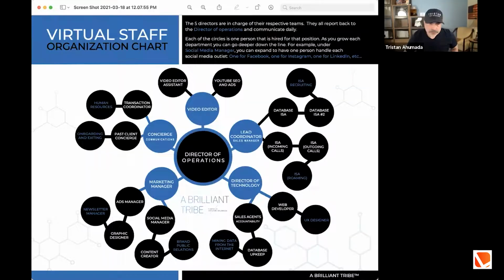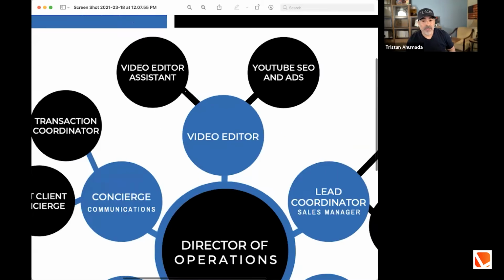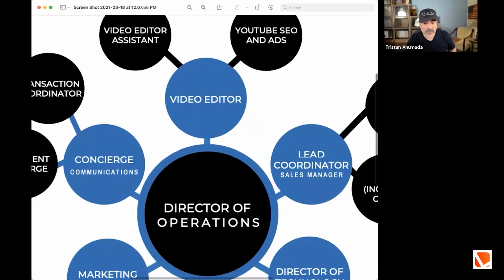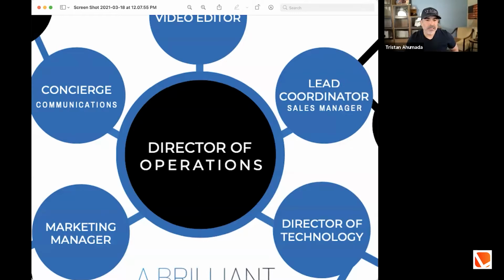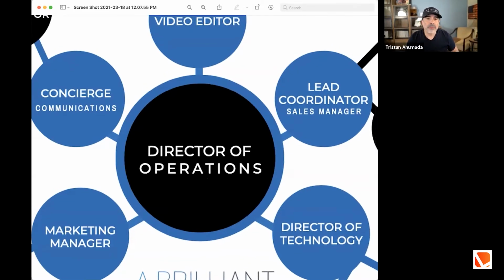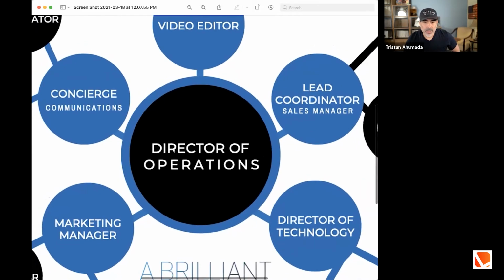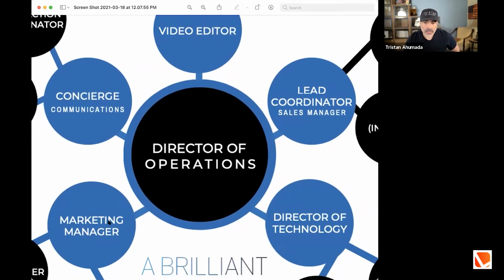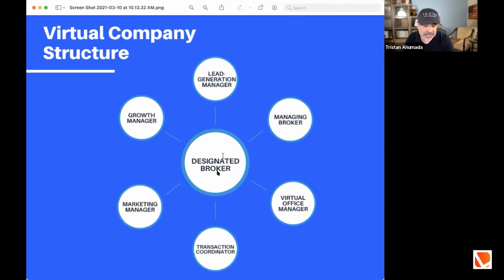Building A High Performing Virtual Team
Welcome to the twelfth-episode of Leverage. Where we help you leverage your business through Virtual Assistants! Our very own  @TristanAhumada will share his WAYS on how he continuously build an exceedingly high-level virtual team in this episode. He will discuss how he effectively sets-up his teams for maximum productivity, how he keeps them accountable, and how he's able to track their successes. So if you've been curious about how Tristan manages to be involved in so many different aspects of the real estate industry, or you're at a loss in keeping your virtual team performing at a higher level, then you wouldn't want to miss this episode!